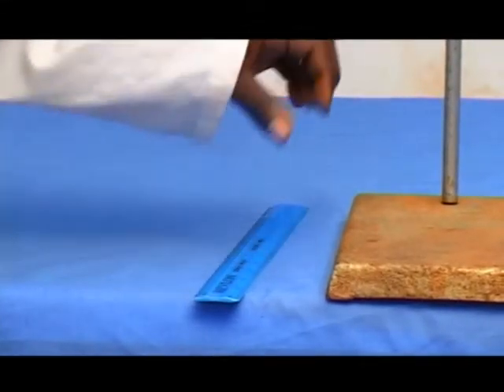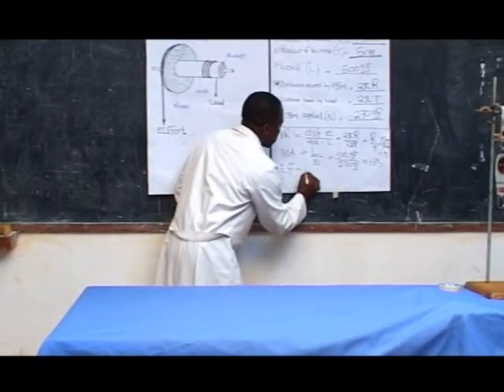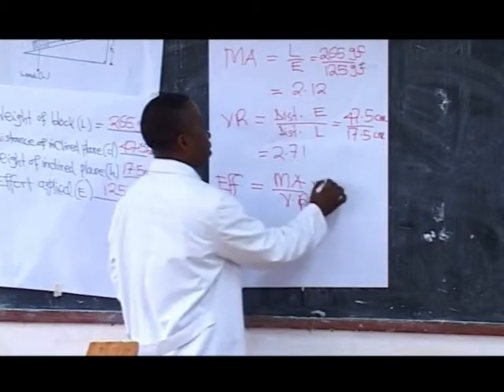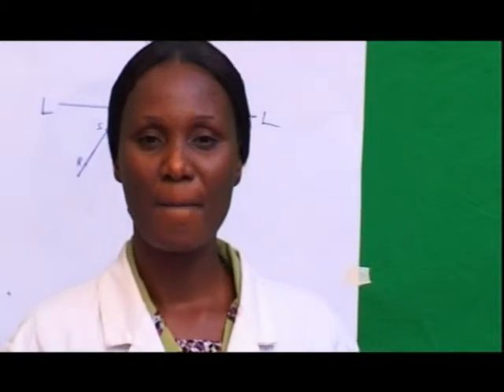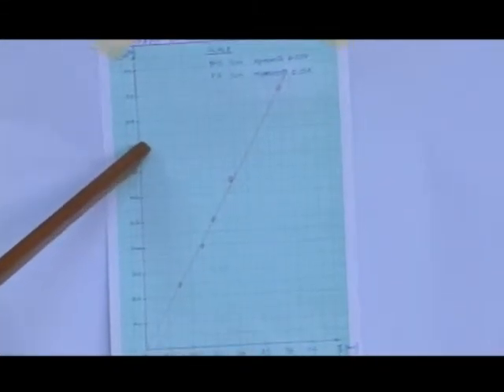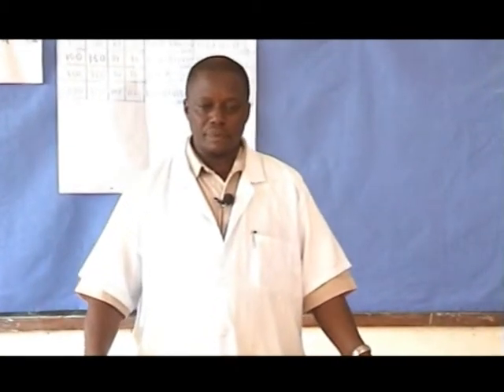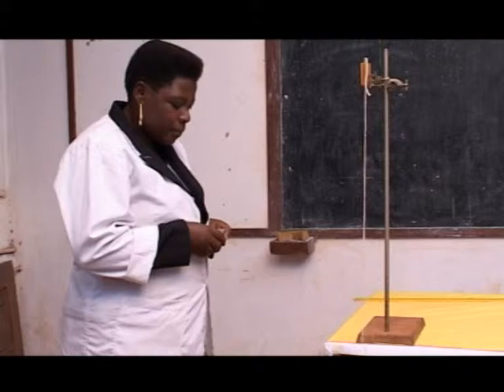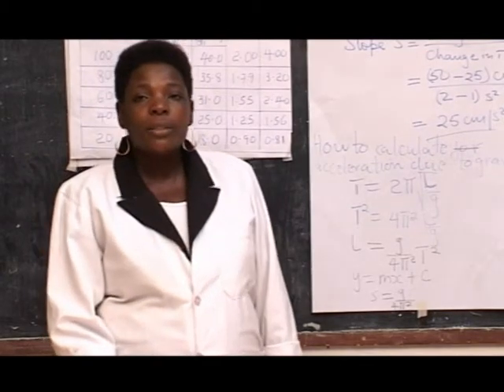VTS 02 1